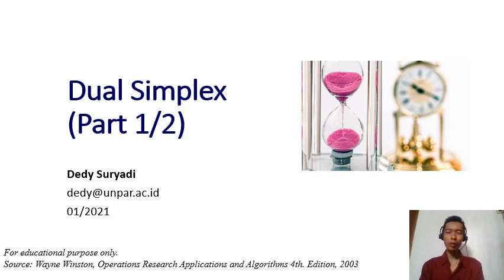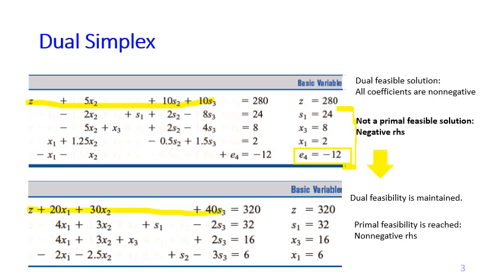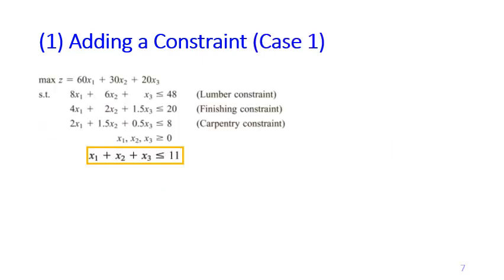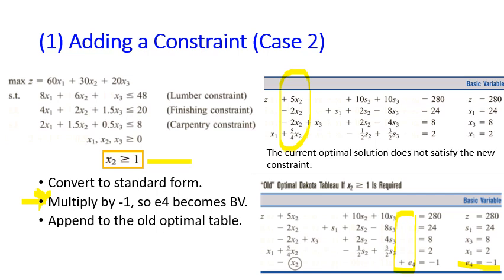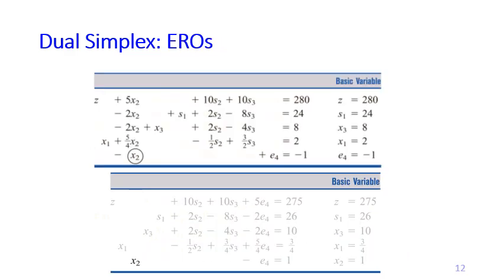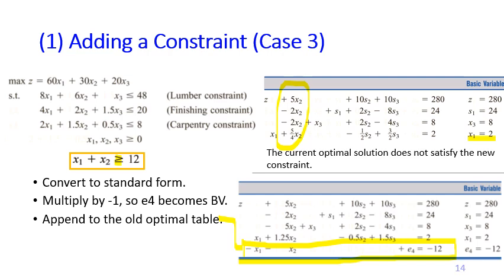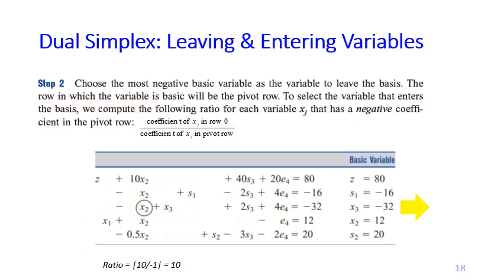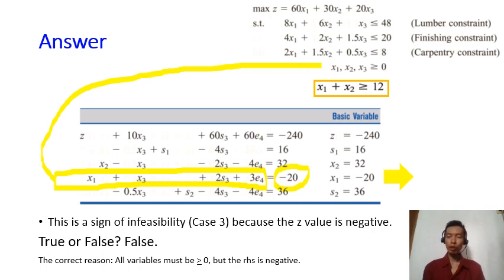Week12.3 Dual Simplex (Part 1/2)